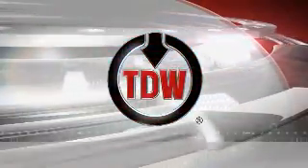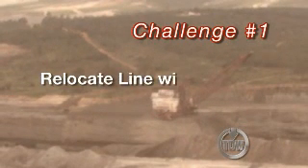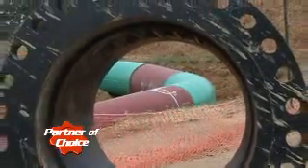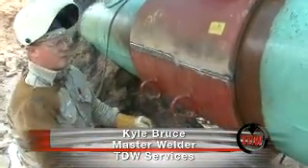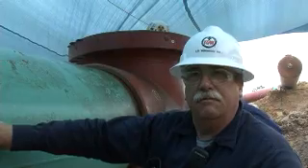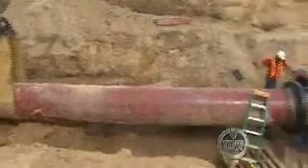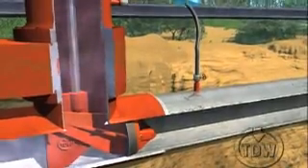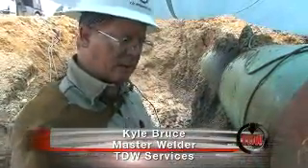TD Williamson In Service Welding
With TDW as your Partner of Choice, you have the assurance welding requirements are going to be reliably met by tested, qualified and experienced welders, who arrive prepared with the right equipment and consumables. Being able to deliver the right skills and equipment means the welding on in-service lines will be according to code. Because it comes from TDW, you know the welding is going to be performed safely, expertly and efficiently.